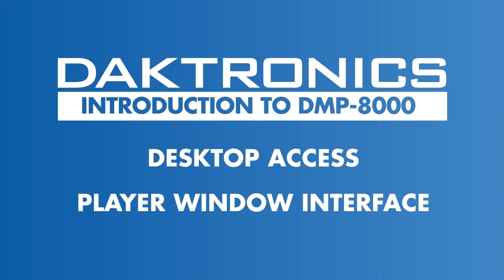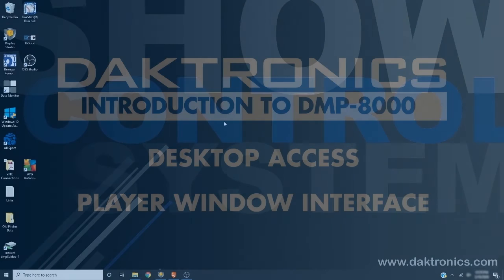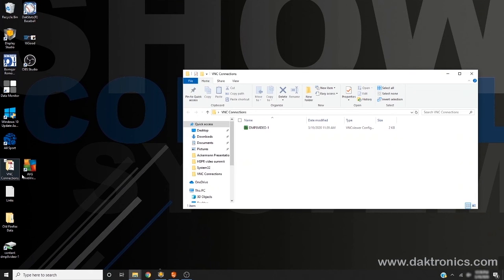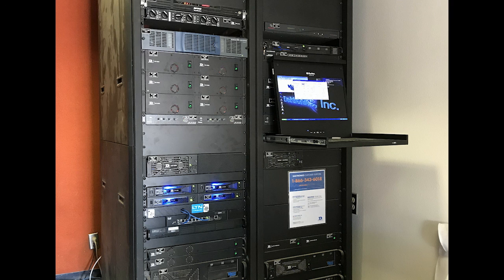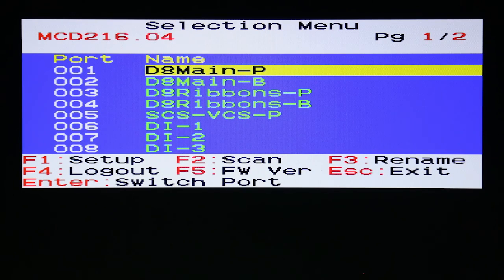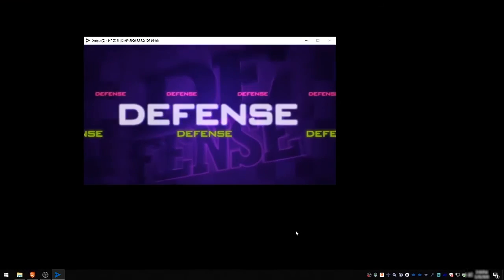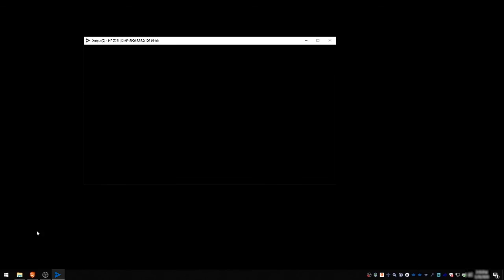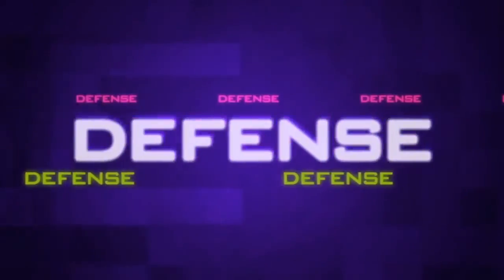Introduction to DMP-8000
This tutorial introduces users to the DMP-8000 desktop for software versions 7+ and explores the user interface.